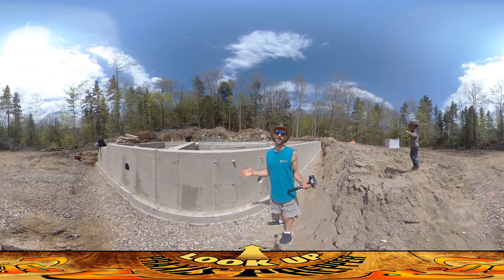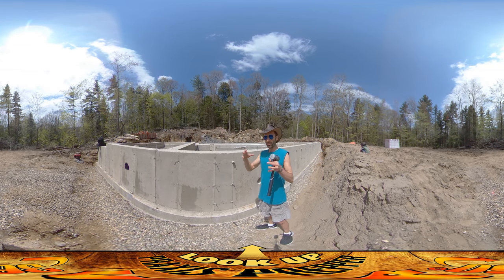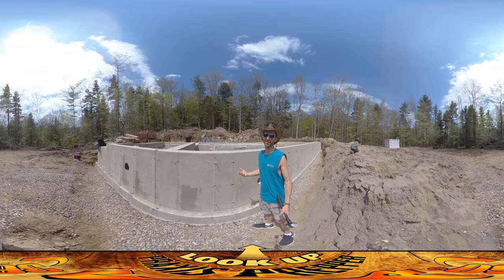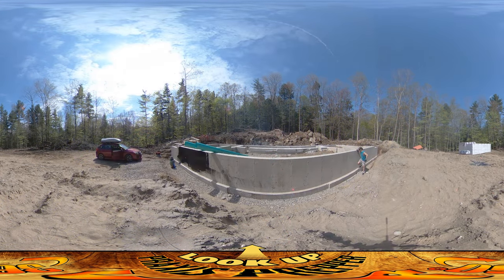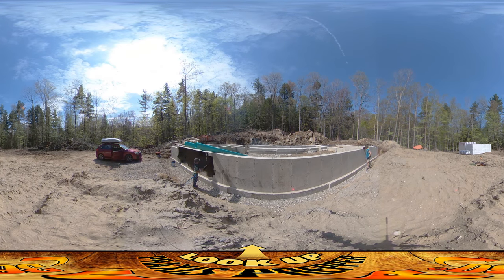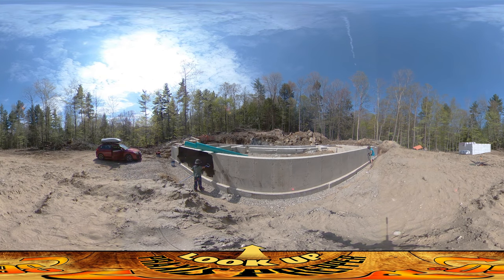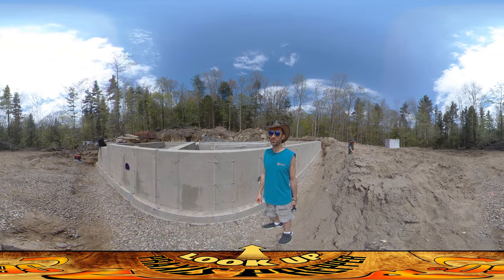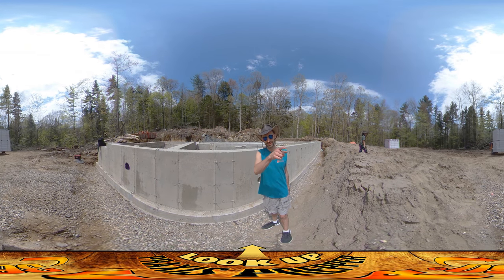Homestead Building - Knocking Off the Form Pins, Deliveries